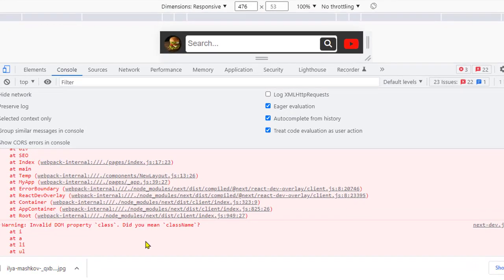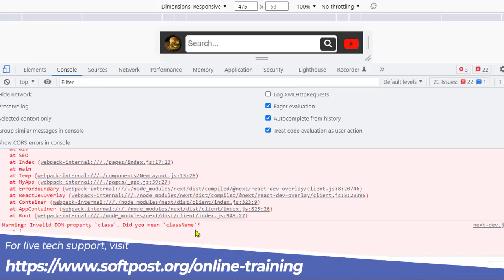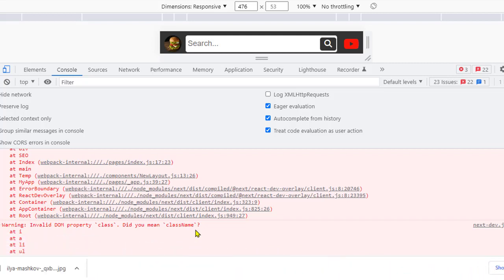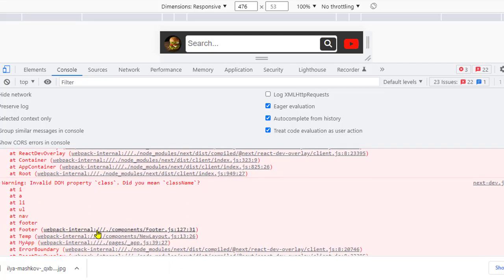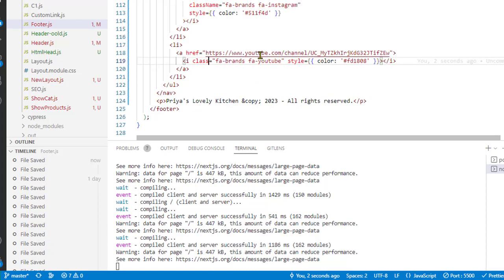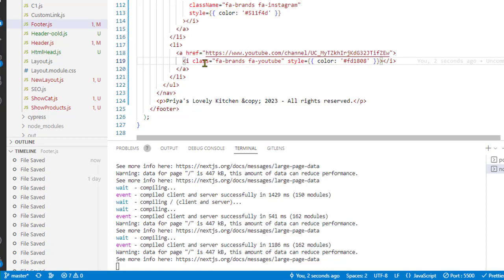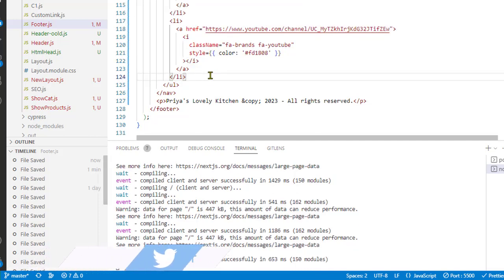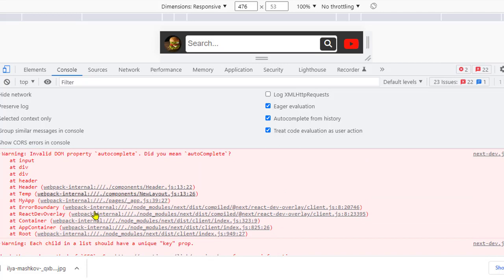Warning - Invalid DOM property class. Did you mean className - Error in react or nextjs